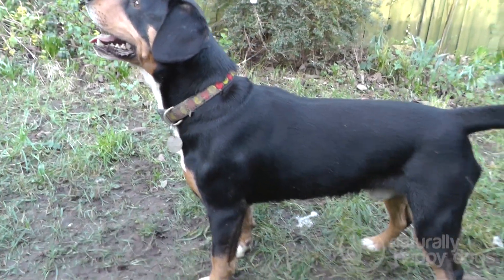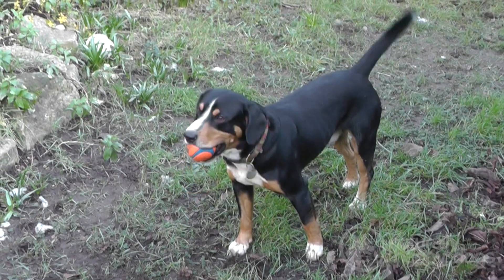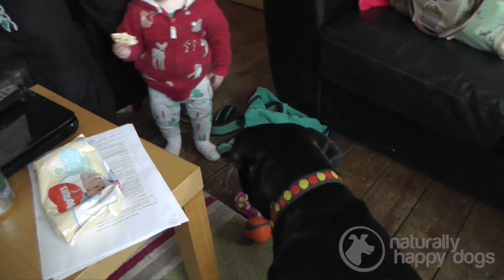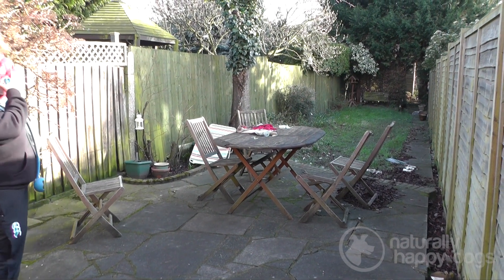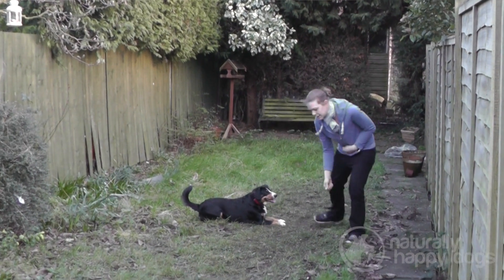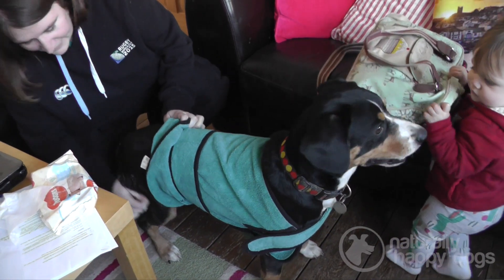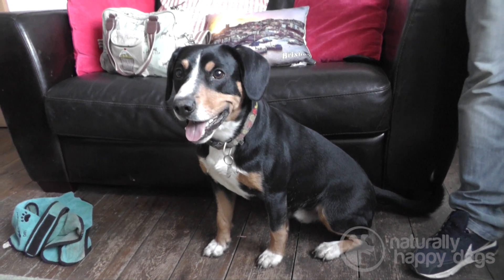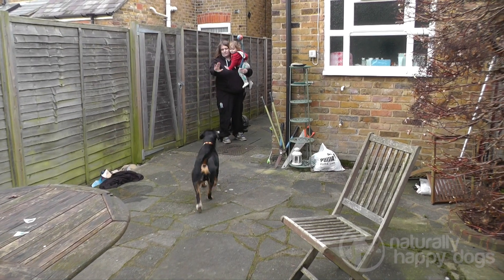Dog Breed Video: Entlebucher Mountain Dog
This is a video about the dog breed Entlebucher Mountain Dog, from the website.

Robyn has been Secretary of the Entlebucher Breed Society since 2009. She tells us about the history of the breed, their personalities and what they are like to look after.

She also tells us that Entlebuchers are a herding dog who form a close relationship with their owner but can make good family dogs. From this video we can well believe that these dogs can feel at ease in a family situation.